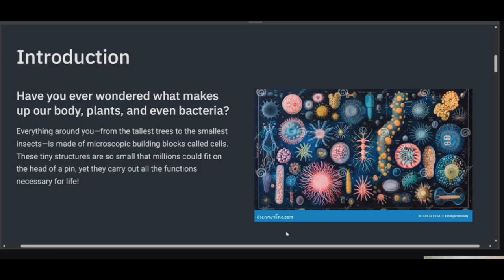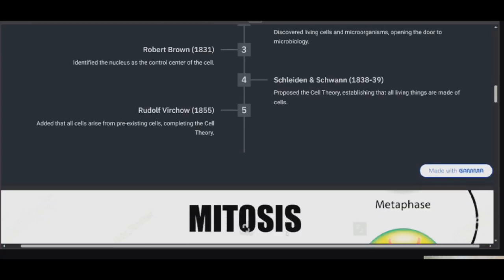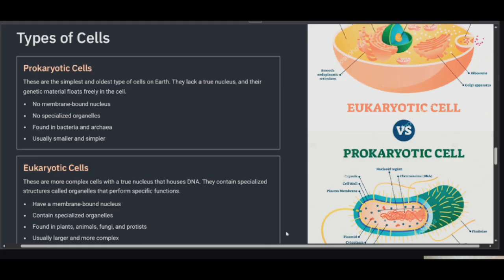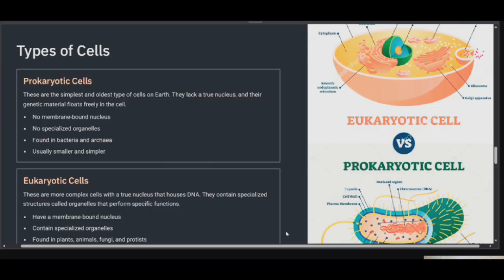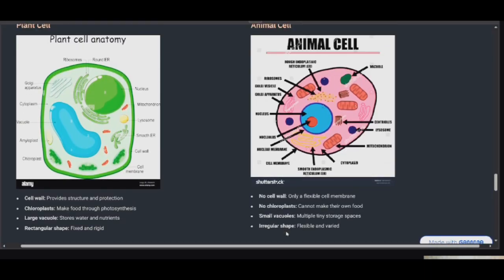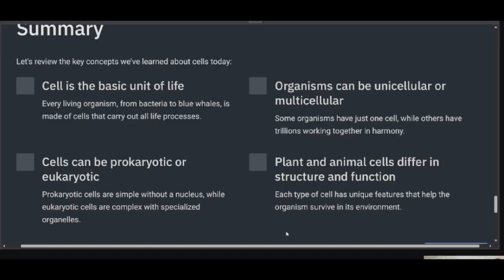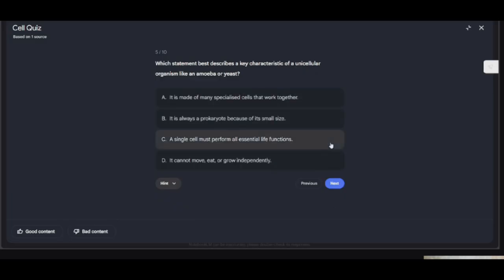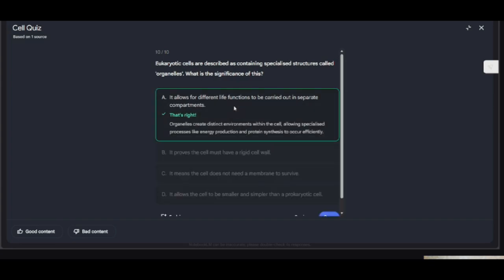Cell: The Fundamental Unit Of Life🦠|PART-1